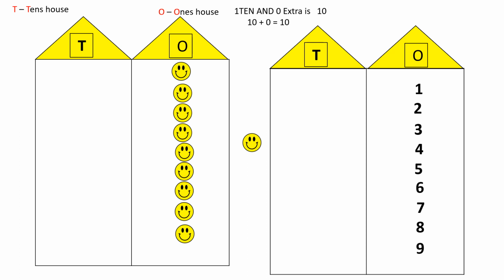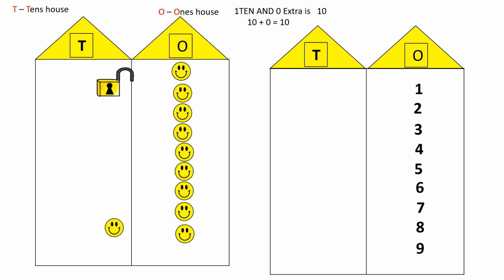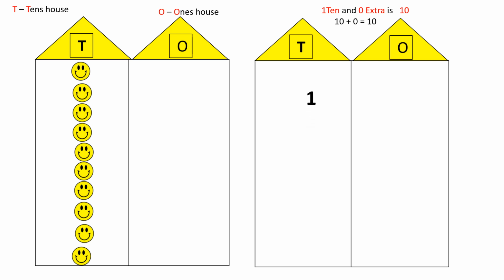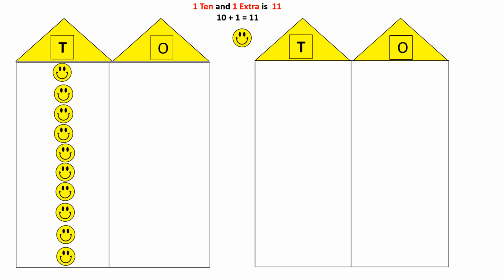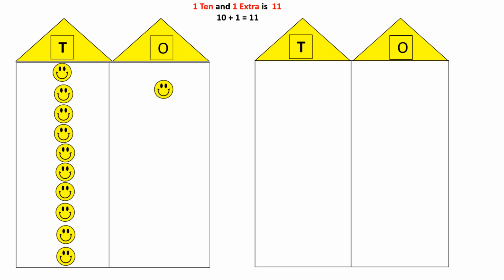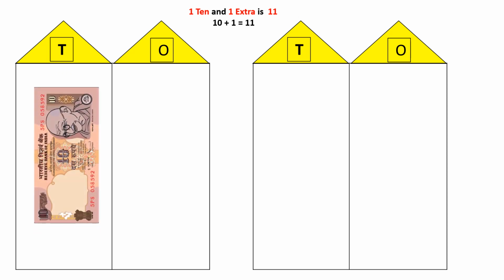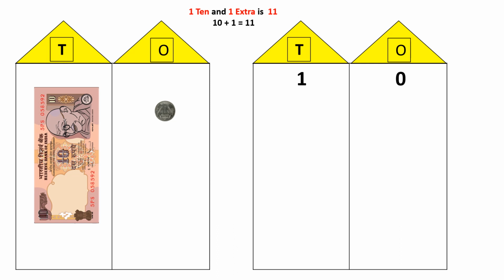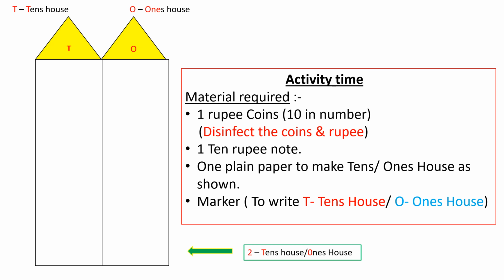Revision of 1 Ten and learning how to make 11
Revising number 10 and introducing how to make number 11